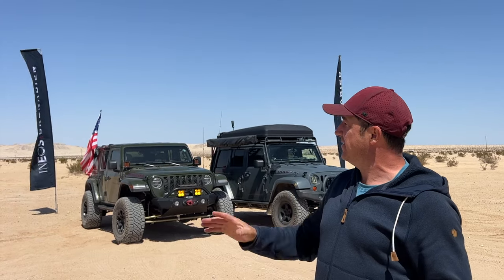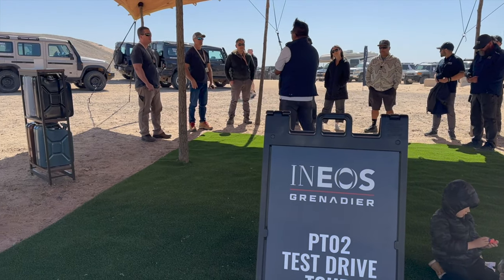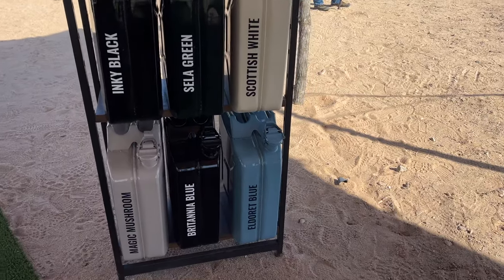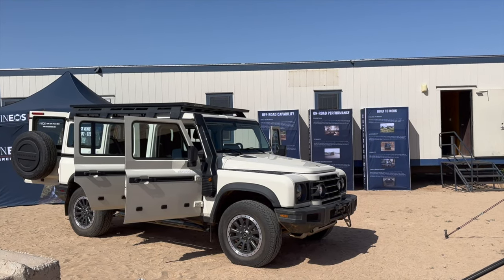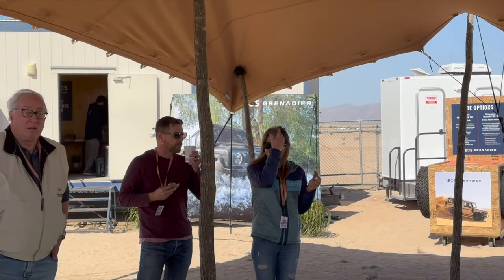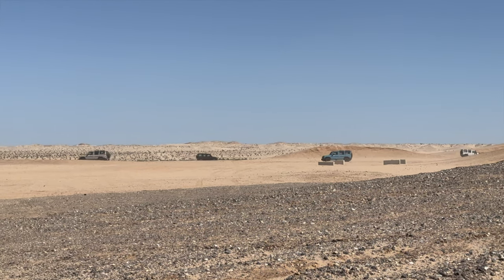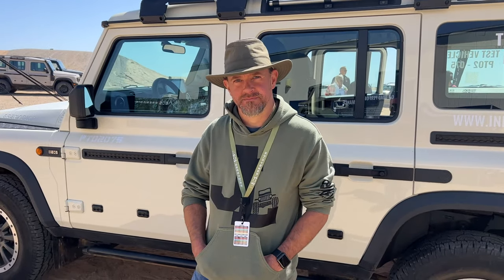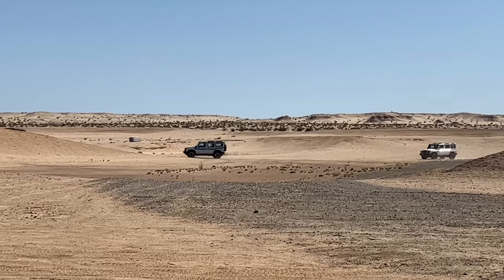INEOS Grenadier 4x4 - Come on our Offroad Test Drive!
We went to the INEOS Grenadier prototype event! Come on our Offroad Test Drive and see what the INEOS Grenadier 4x4 has to offer. This vehicle is perfect for off-road adventurers and explorers who want to experience the thrill of driving in challenging terrain. With its powerful engine and sturdy chassis, the INEOS Grenadier 4x4 is perfect for action-packed adventures!